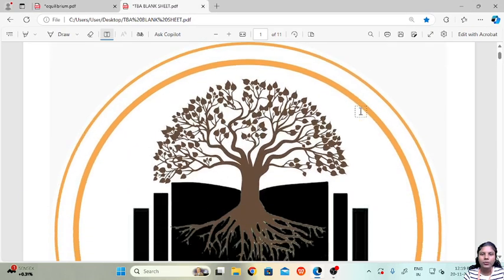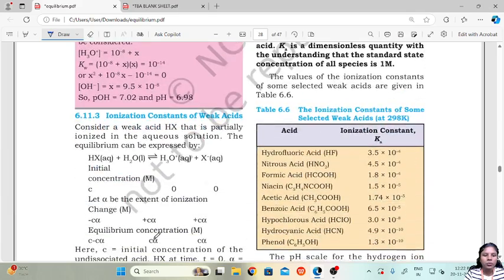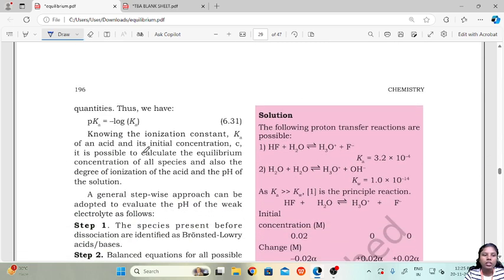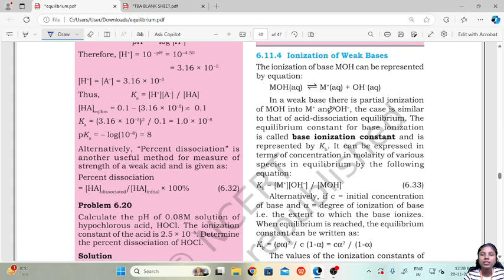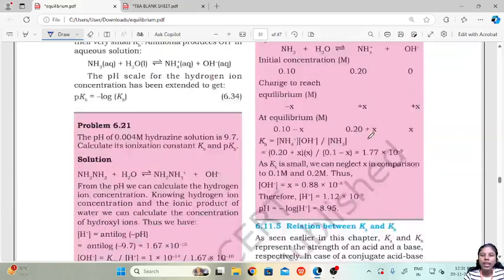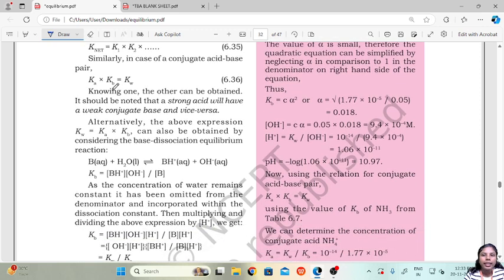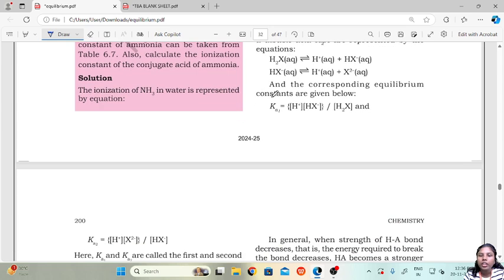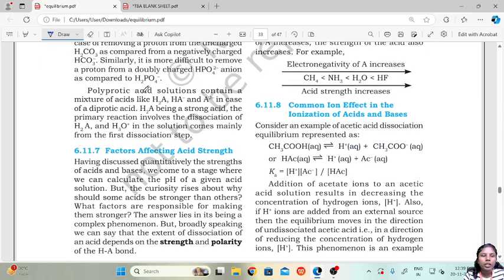GOA BOARD ||CLASS 12TH|| CHAPTER 6|| CHEMISTRY|| EQUILIBRIUM ||PART 8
In this video, we dive into chapter 6 of class 11 "EQUILIBRIUM".We dive into the ionization constants of weak acids and weak bases, exploring how they differ from strong acids and bases. Understand the relationship between the acid dissociation constant (Ka) and the base dissociation constant (Kb), and how these values help determine the strength of acids and bases. We also cover dibasic and polybasic acids and bases, discussing their ability to donate multiple protons.